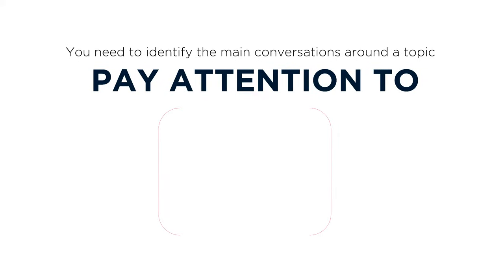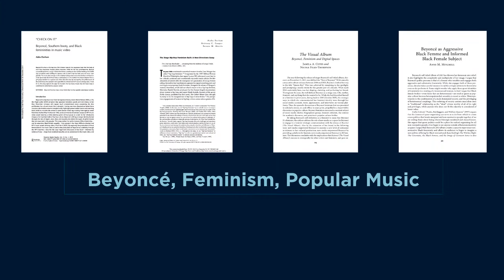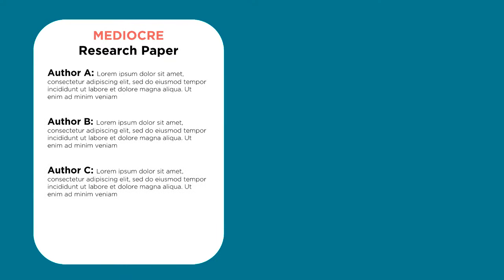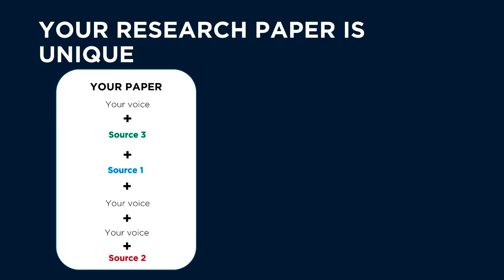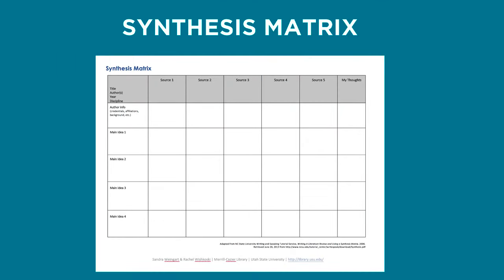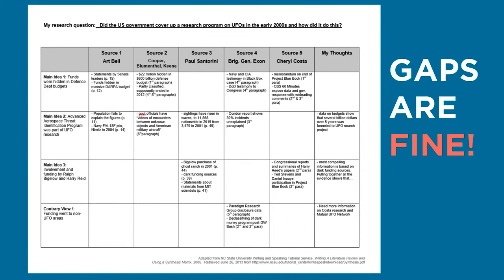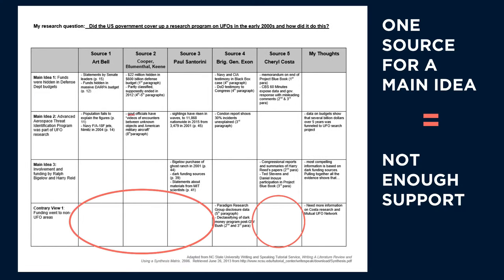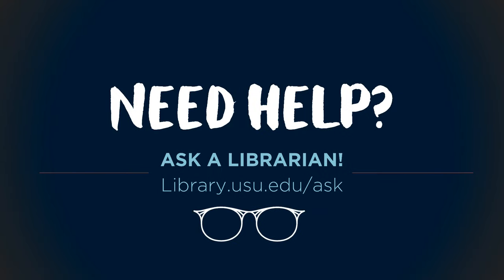Research Synthesis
This video walks you through how to engage in synthesis in order to take research from multiple sources, your own arguments and turn it into a research paper.